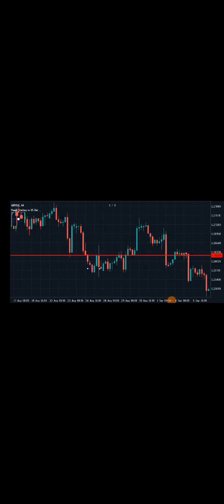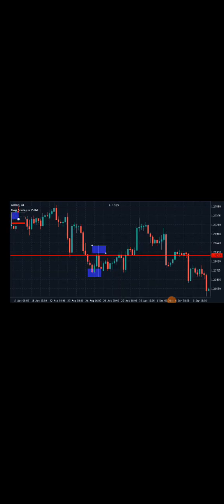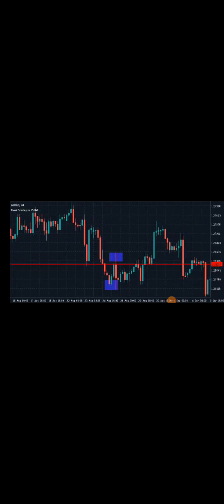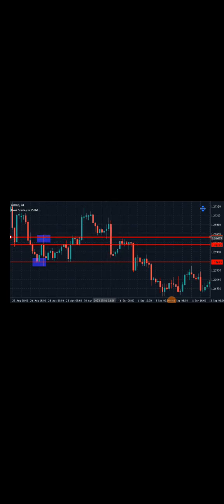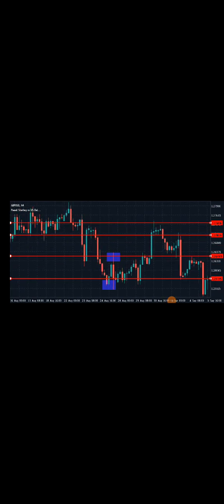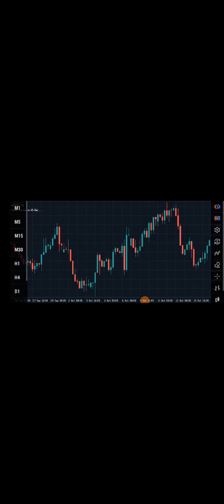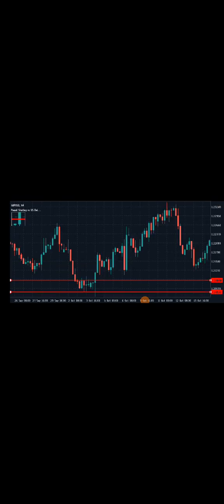😱😱😱😱😱in the Forex market you were not told.